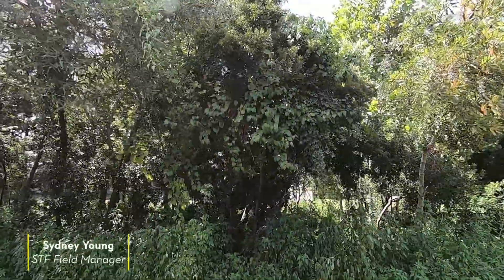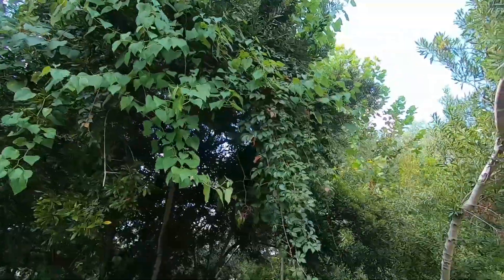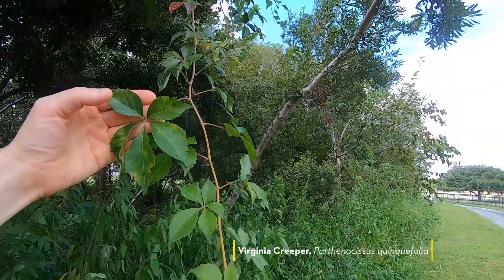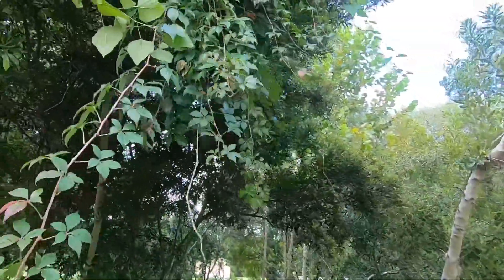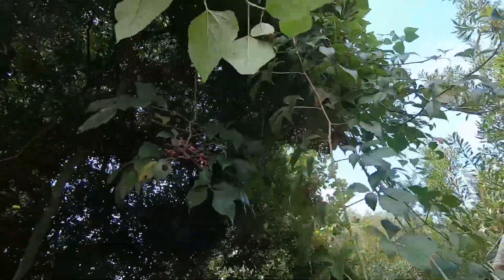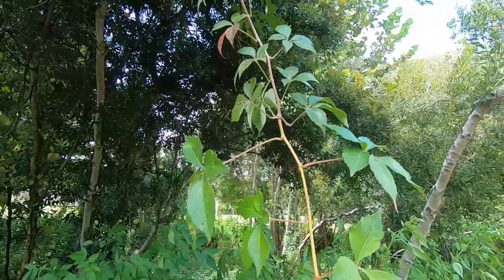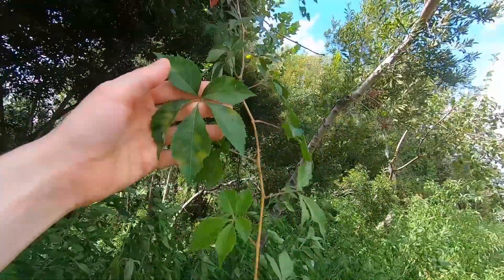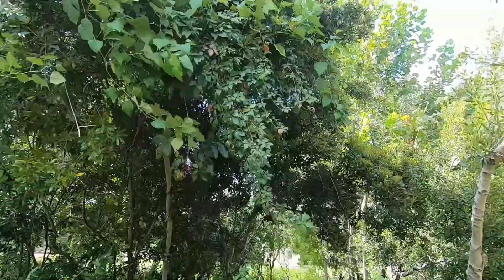Virginia Creeper Vine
Want to know what grows on different tree species? Learn about Virginia creeper here!

If you are enjoying our regular video content, consider becoming a member to support STF! Visit savannahtree.org for more details.